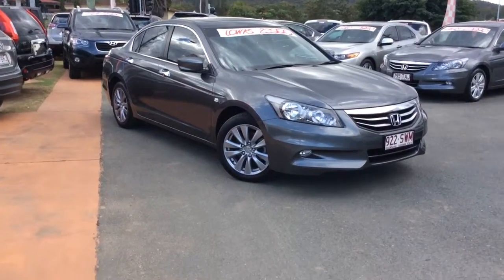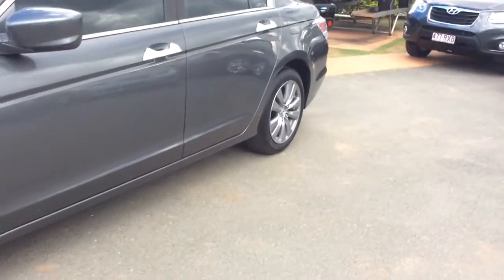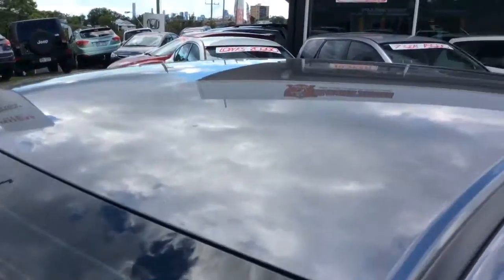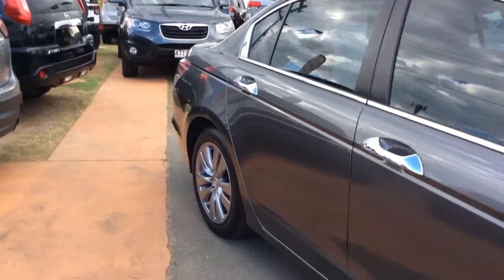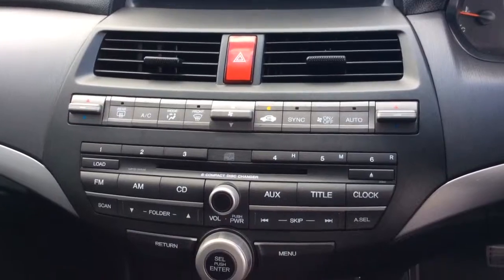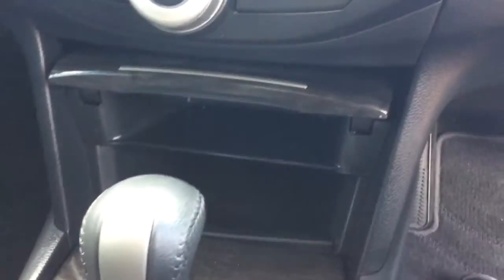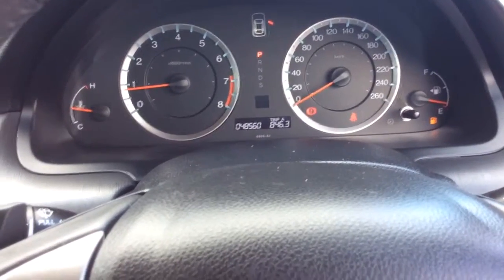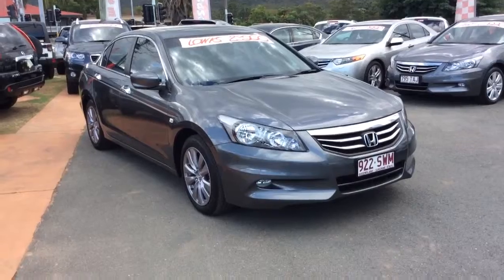Salters Cars 2012 Honda Accord Ltd